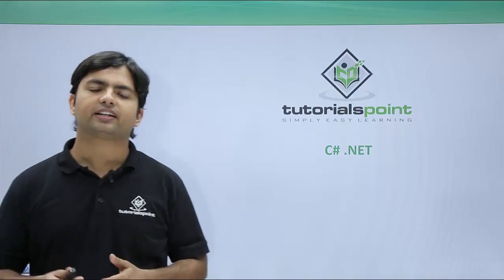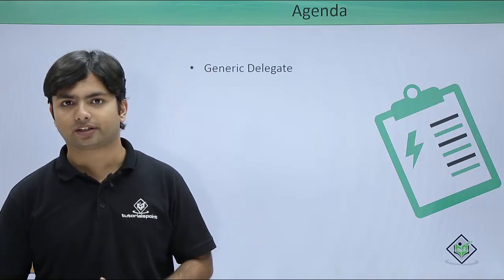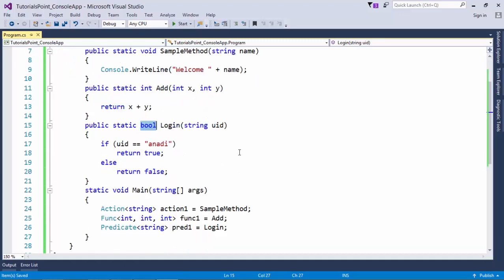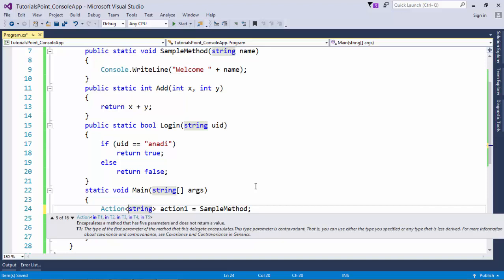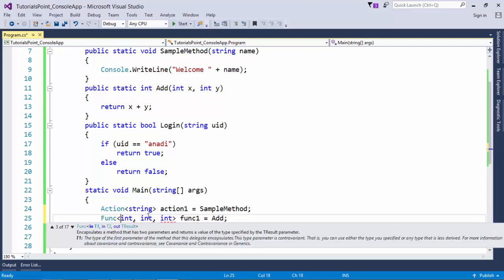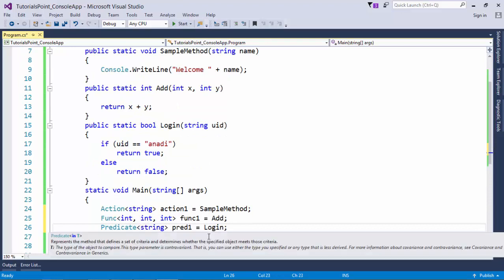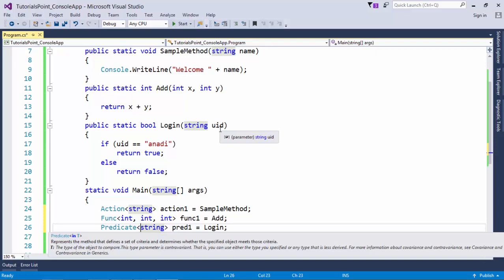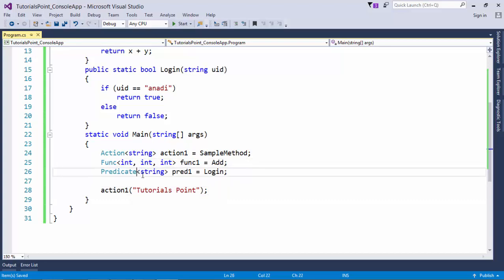C# - Generic Delegate